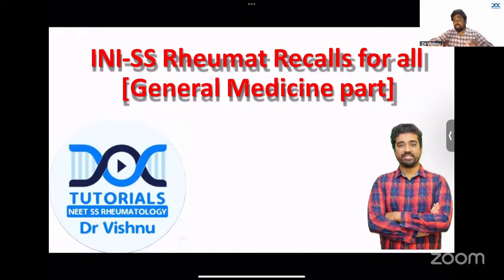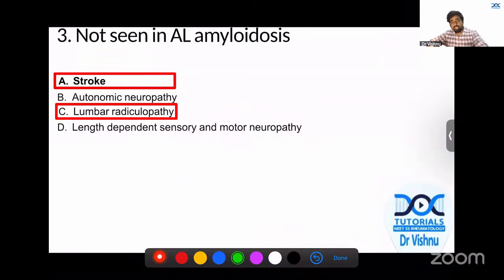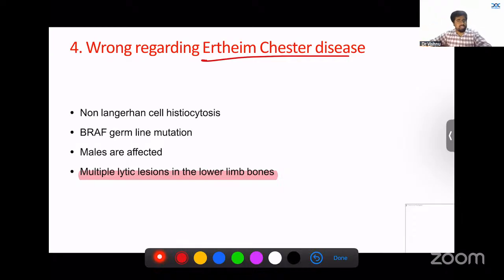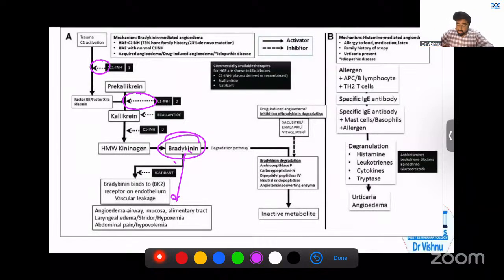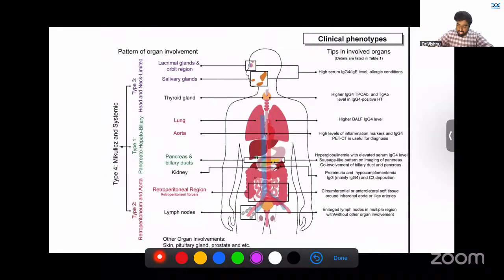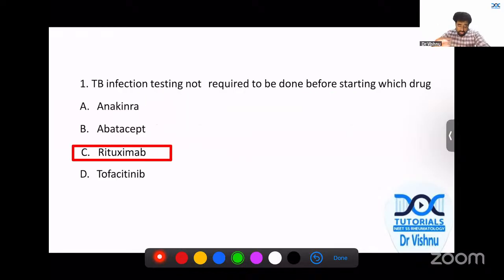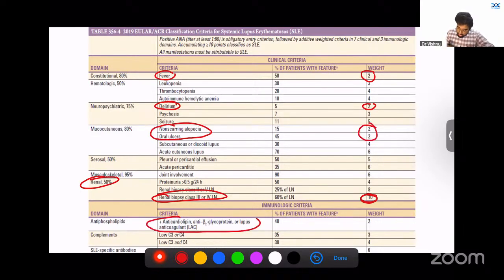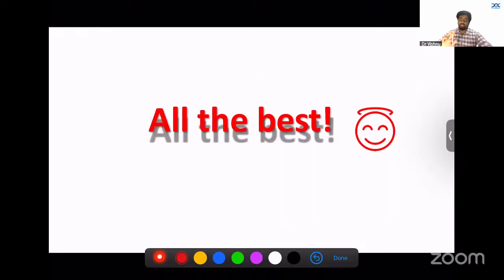INI SS DM May '25 Live Session | General Medicine PYQ’s & HYT's | Dr. Vishnu | Rheumatology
Join Dr. Vishnu in this LIVE session focused on General Medicine PYQ’s and High Yield Topics, specifically for Rheumatology. This session is tailored to help you master key concepts and clinical aspects that will boost your performance in the INI SS DM May '25 exam.

💡 What You’ll Learn: ✅ High-Yield topics for General Medicine ✅ Key Rheumatology concepts and practical insights ✅ Most important questions to prepare for INI SS DM May '25 ✅ Tips and strategies to ace the exam

🎯 This session will help you reinforce your knowledge and give you that extra edge for your exams.

💬 Drop your questions in the comments below and get them answered LIVE!

Watch now and boost your INI SS exam prep with Dr. Vishnu!